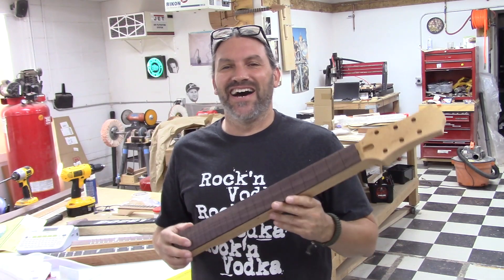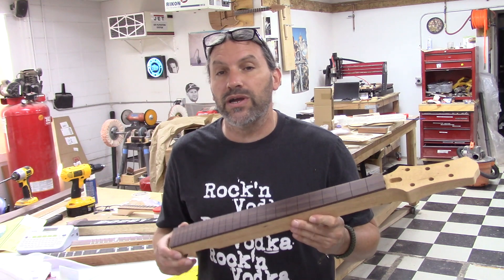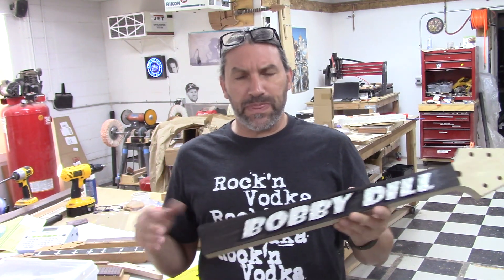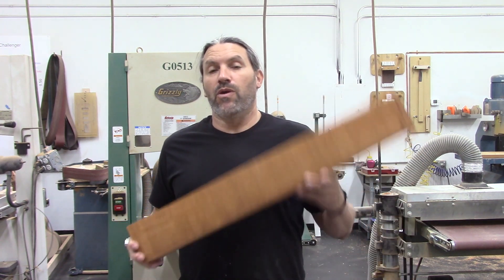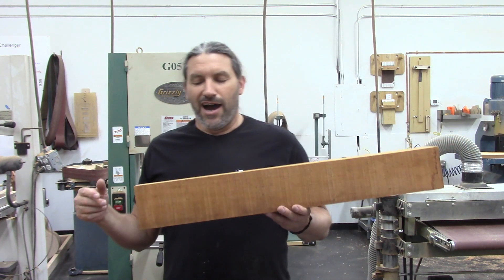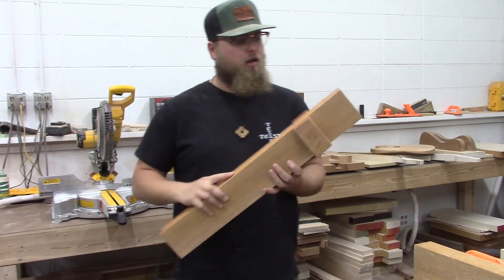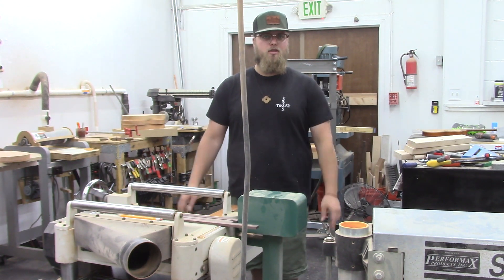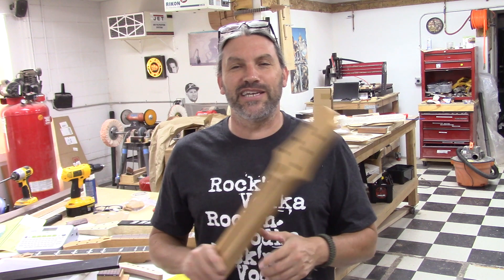Your Guitar Sucks? I Show You Step by Step, How To Build A Better Neck Than Gibson... Part I